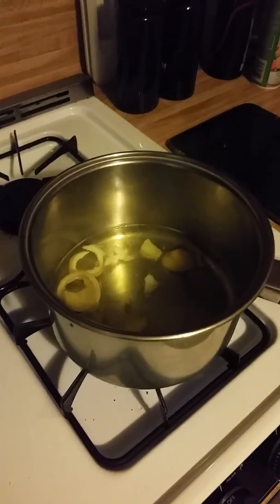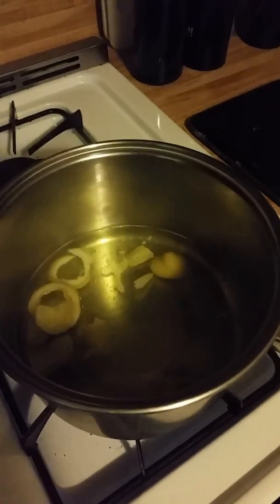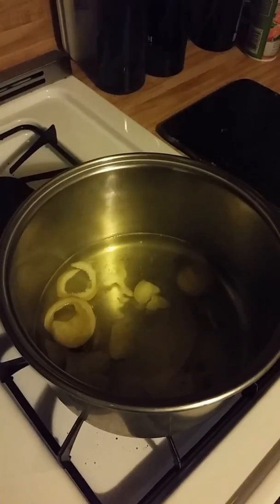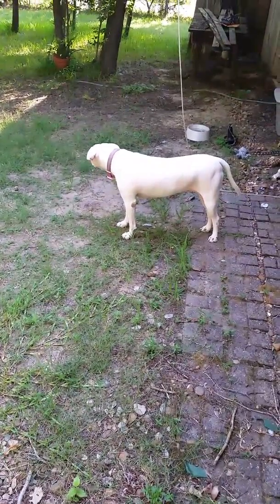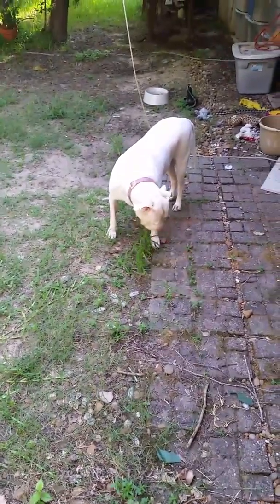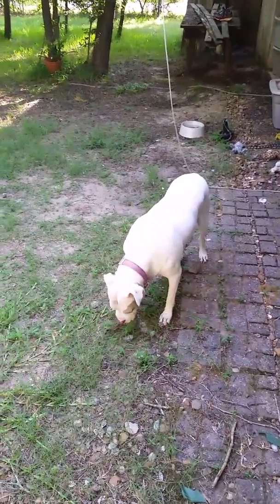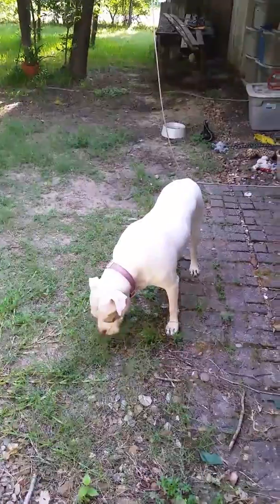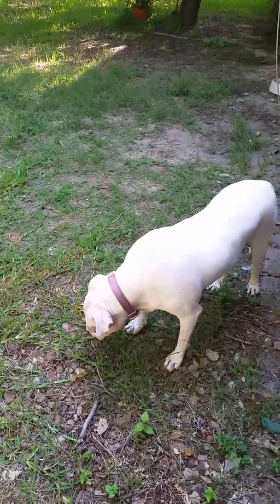20 of 99 Weight Loss Smoothies: Cherry Sunrise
Cherry Sunrise Recipe
1 cup cherries
3 cups romaine lettuce
1 peeled lemon
1/2 teaspoon cinnamon
1 teaspoon matcha green tea
1 scoop whey protein powder
1 cup almond milk

364 calories; 53 grams of carbs; 7 grams of fat; 36 grams of protein; 12 grams of fiber